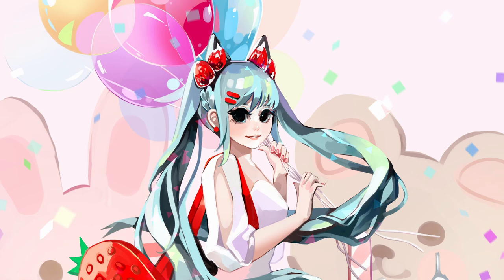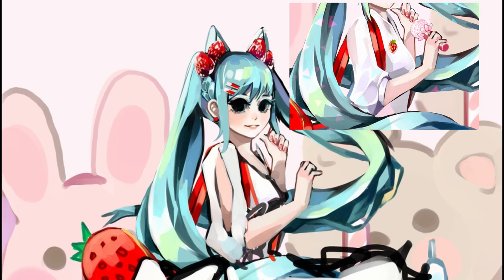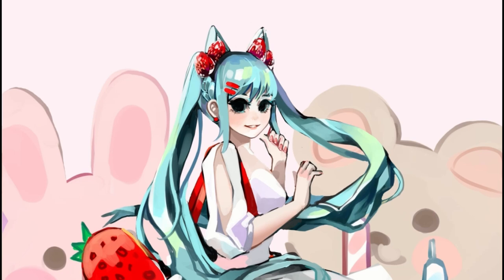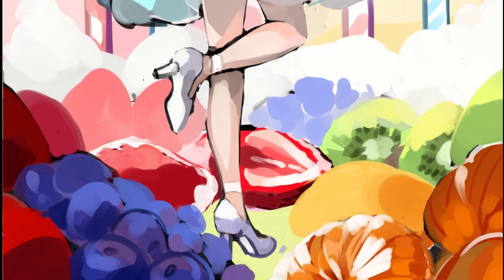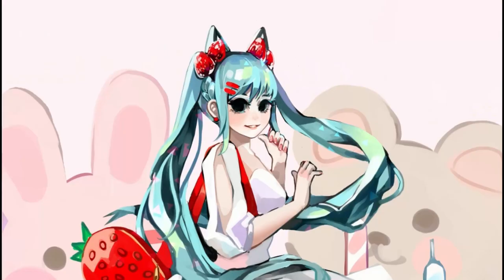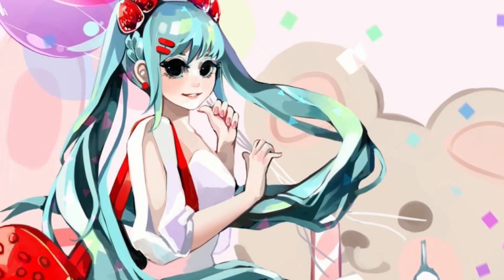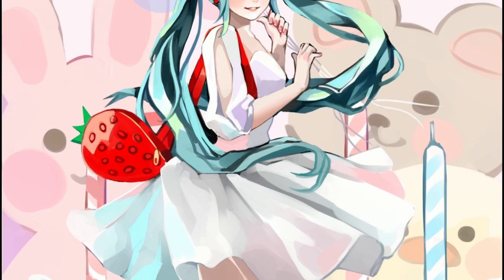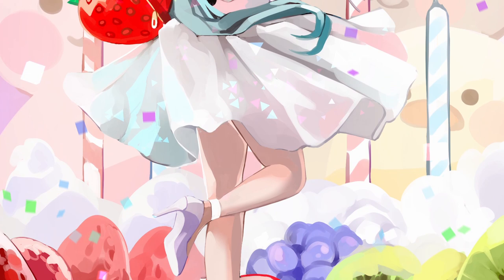fixing my Miku drawing to be BETTER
I'm so tired! A quick painting video to tide me over while I figure out all my footage from AnimeNYC! Not very experienced with "vlog" style videos so lol it might turn out weird weeee I don't know how long it's going to take me to edit ;___;

I actually have..this huge amount of video footage from the past year that I've just been too tired to edit and post :c I'm actually trying to figure out if it's worth keeping and posting randomly LOL super old stuff. Figured this one was kinda recent and I love my waifu Hatsune Miku so might as well post this one real quick.

I do a lot more drawing on Twitch, come chat or just lurk and vibe! Sometimes I play games too :3
Instagram for a nice gallery of finished art!